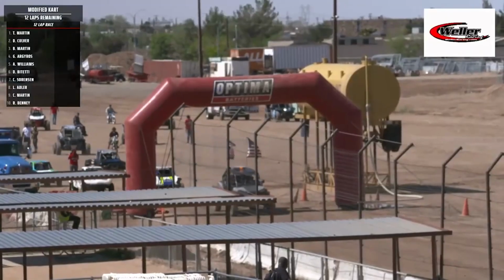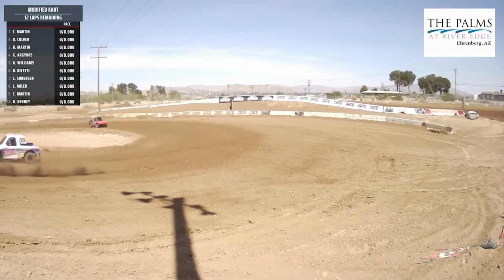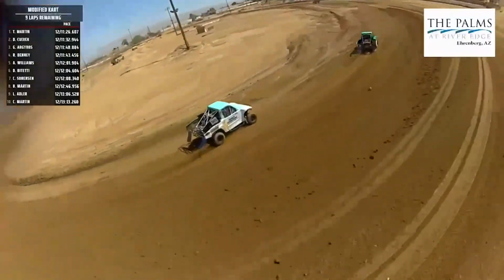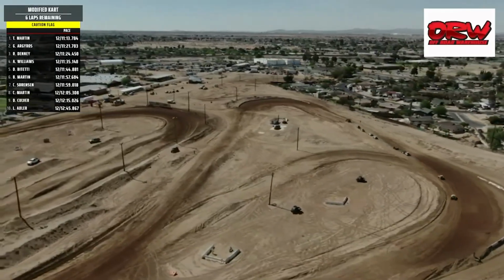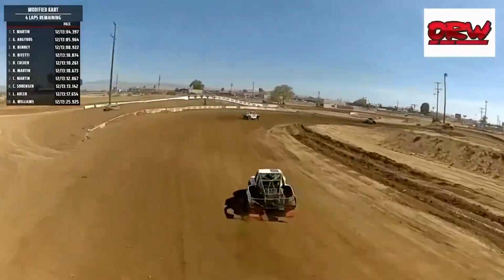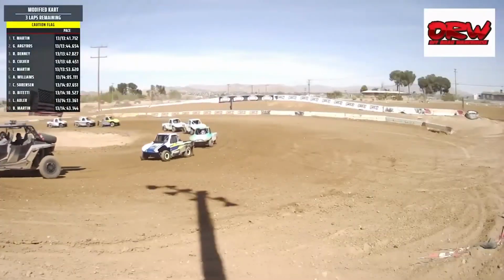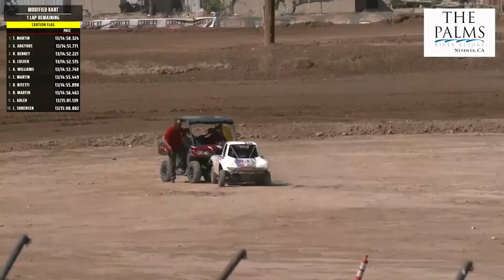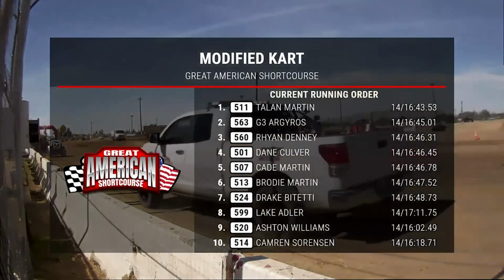Modified Kart - Round 2 | 2022 Great American Short Course | SBC FAIRGROUNDS